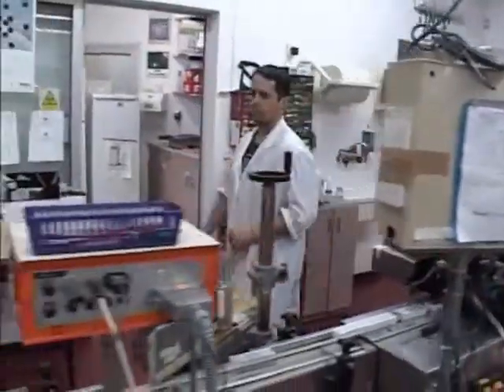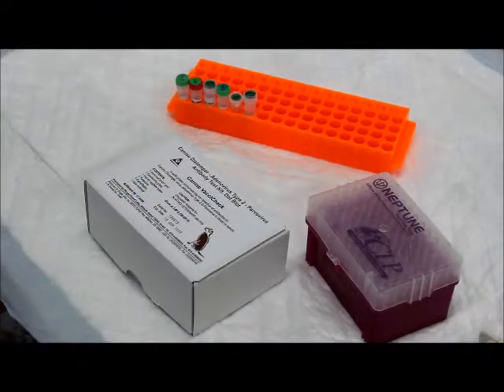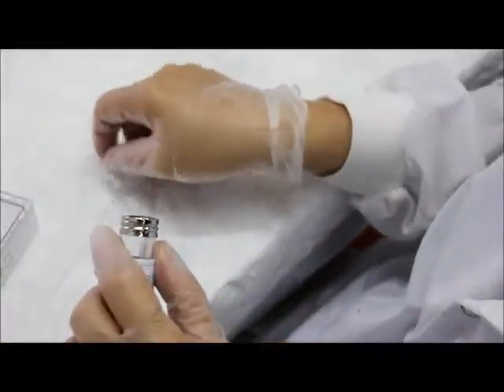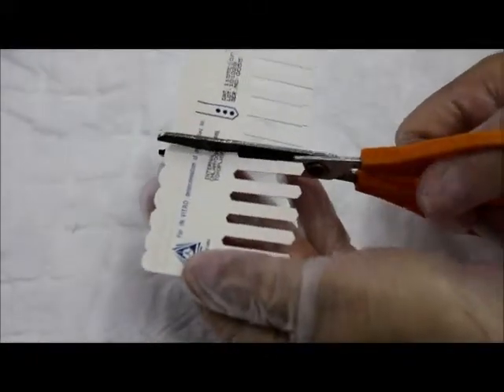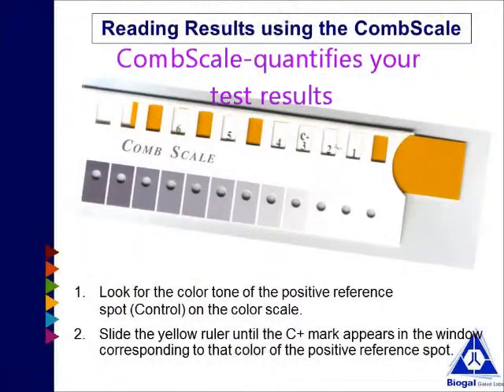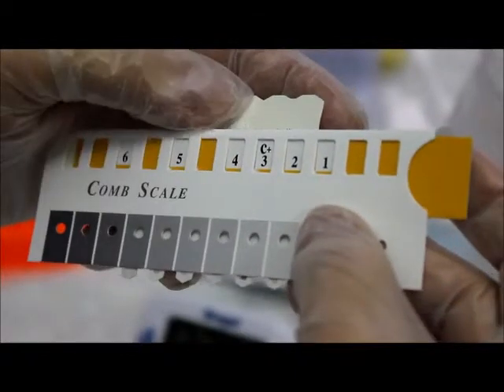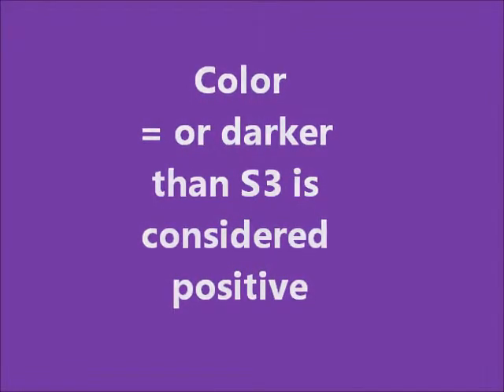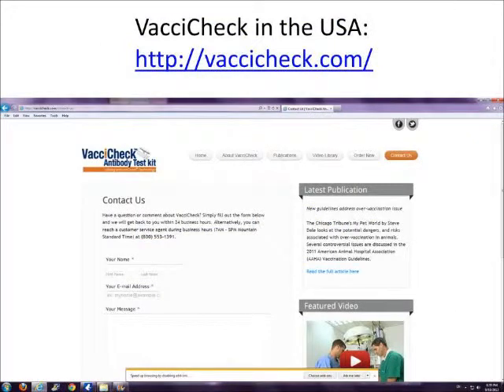ImmunoComb Computer Video Short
This video, produced by Biogal, is an instruction video to assist veterinarians in being able develop results and interpret results for the ImmunoComb pet diagnostic kits. The pet kits available are for avian, canine and feline diseases. Biogal also has available a farm animal ImmunoComb range of kits.
for more details.